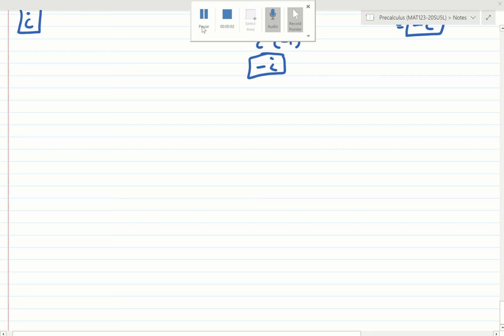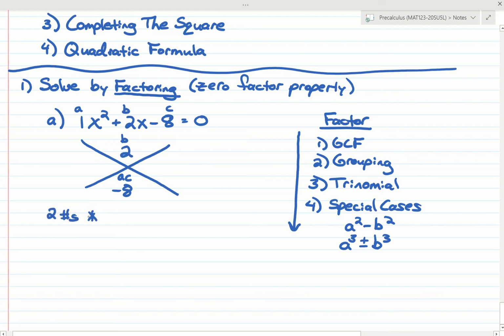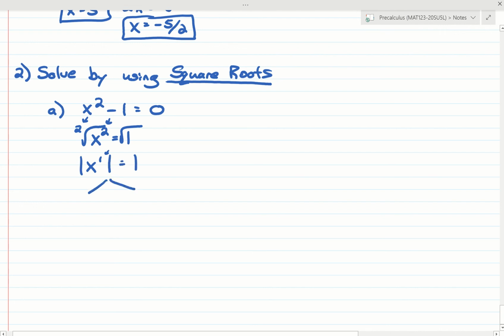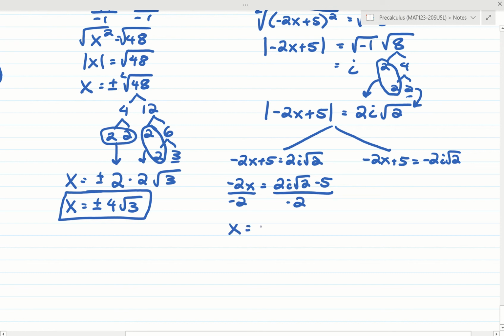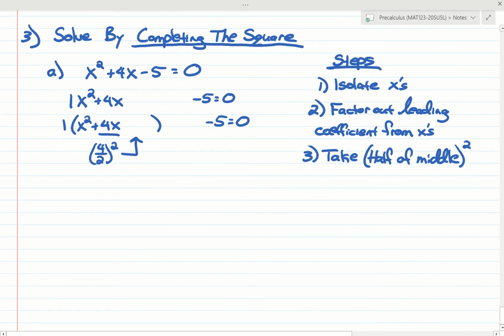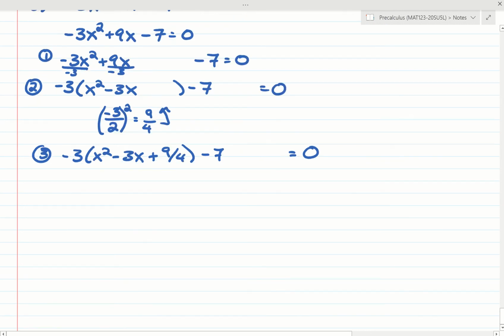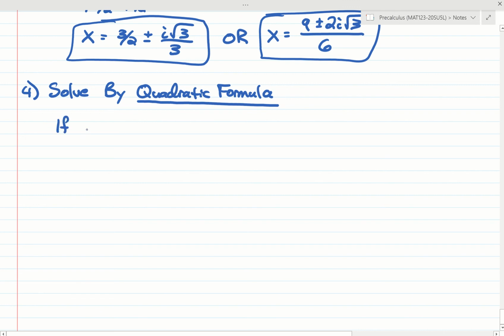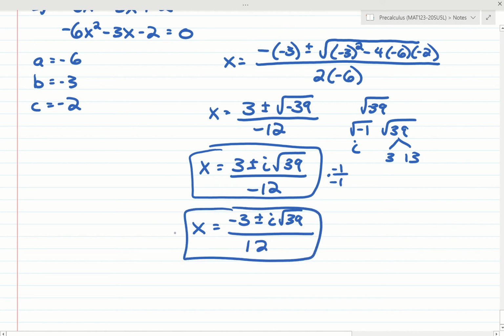1.4 - Quadratic Equations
13:34 - Completing The Square
23:30 - Quadratic Formula